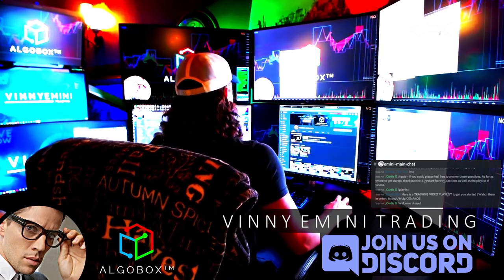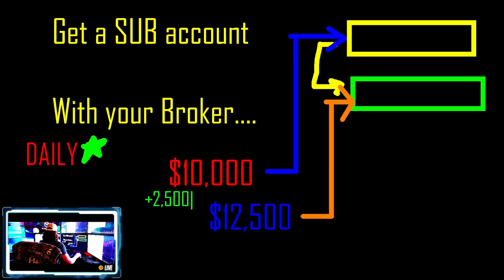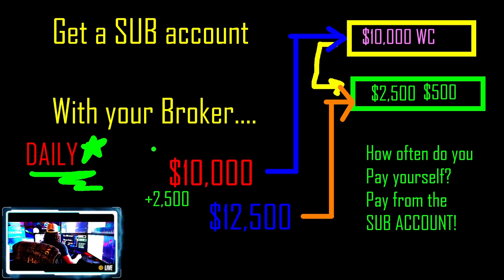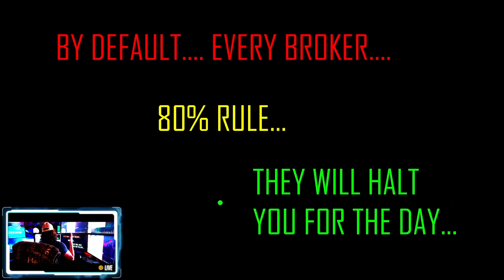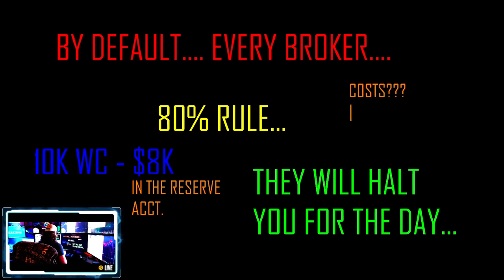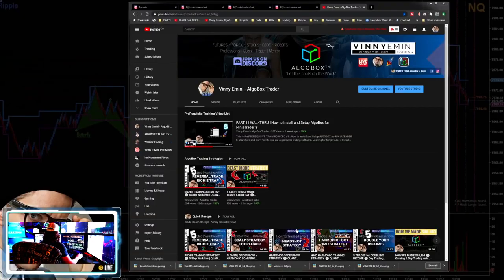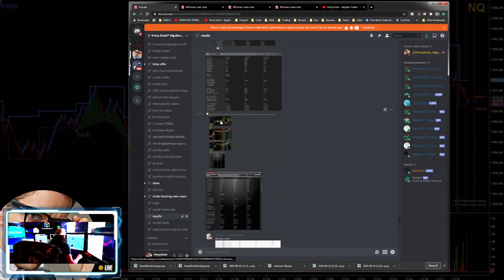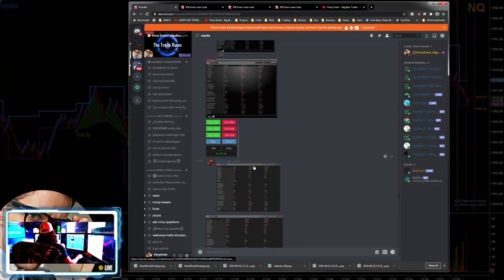6 TIPS 🔴 Day Trading TAXES & How to Pay Yourself with a Small Account